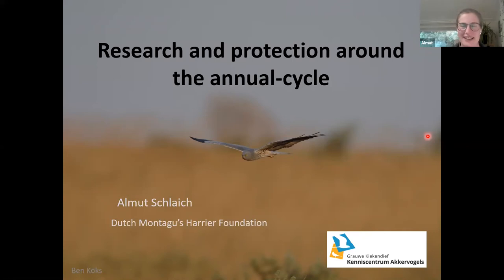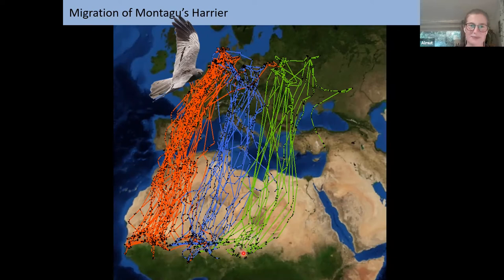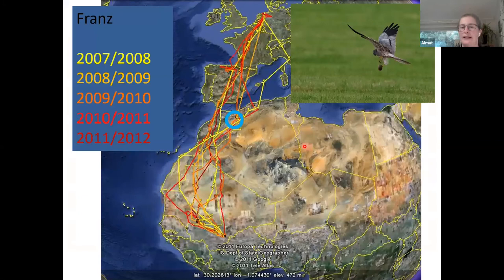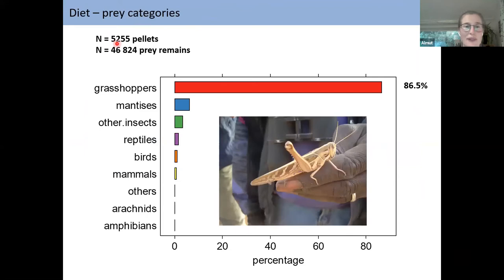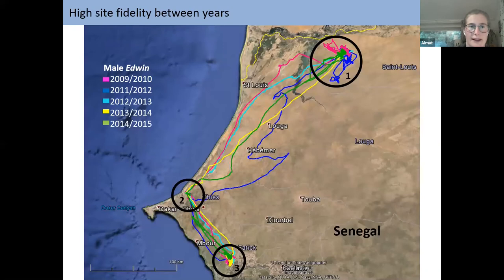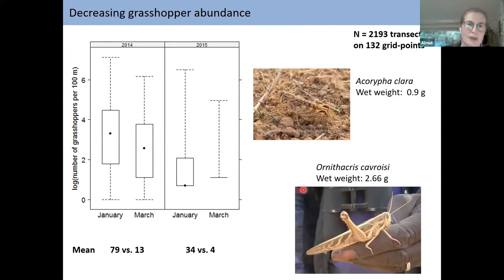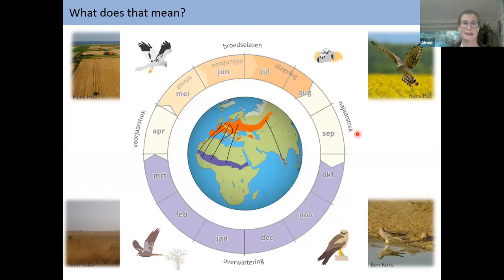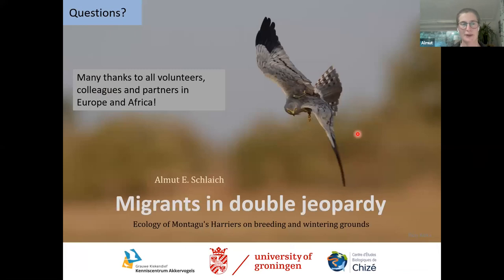Conference: “Research and conservation of the Montagu’s Harrier in Europe” - presentation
Presentation: Research and protection around the annual cycle - Almut Schlaich (Dutch Montagu's Harrier Foundation)

International Conference: “Research and conservation of the Montagu’s Harrier in Europe” - 21 November 2020 (online conference - zoom meeting). The conference was one of the action in the project "Visegrad partnership helps to protect endangered Montagu's Harrier".